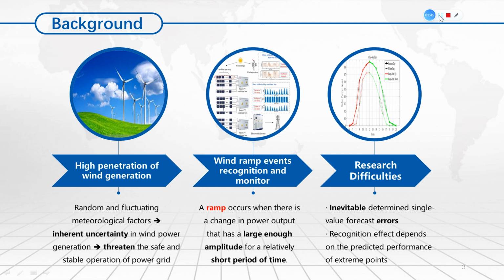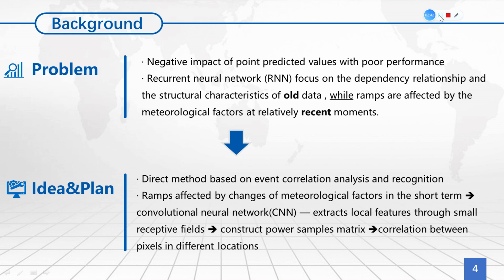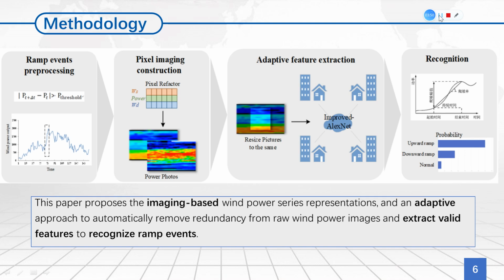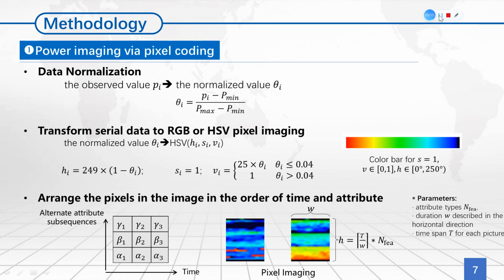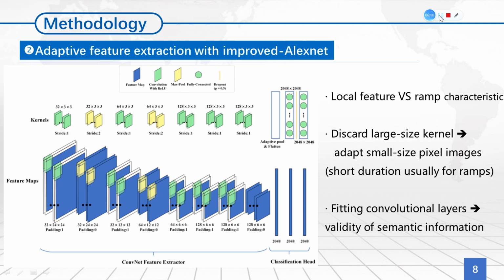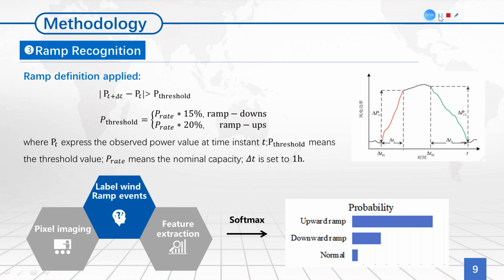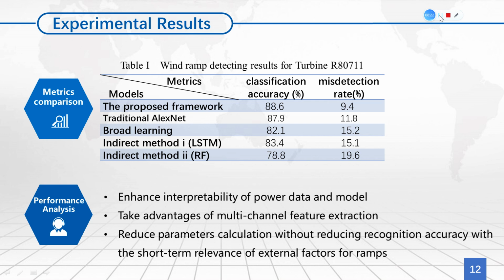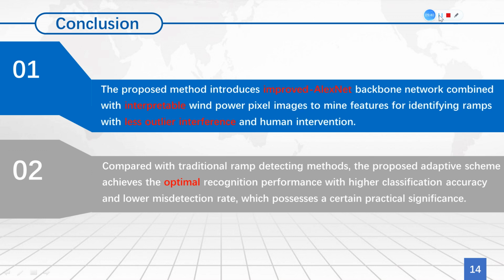A data driven methodology for wind power ramp recognition via imaging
Nanyan Lu (1), Hui He (1,*), Runhai Jiao (1_
(1) School of Control and Computer Engineering, North China Electric Power University, Beijing 102206, China

A ramp event occurs when there is a change in power output that has a large enough amplitude for a relatively short period of time[1,2], which is generally triggered by complex physical processes, atmospheric phenomena and periods. The uncertainty of wind power ramps brings great hidden hazards to maintain the stable and safe operation of the power system[3]. The existing methods depend on the manual decisions for analyzing and choosing nominal appropriate ramp features.

Different from the traditional amplitude prediction at time points, the sudden increase and decrease of power output during a short time are only strongly dependent on the meteorological conditions at the moment. What’s more, historical previous power values, and even the last ramp event are not of much reference for subsequent ramp event detection. In this case, the advantage of the traditional recurrent neural network[4,5], the transmission of long-step dependencies, fails to be exploited. In the field of image recognition, convolutional neural network[6] could be employed to capture local features through small receptive fields[7], thereby forming feature maps with certain rules and associations in a higher-dimensional space. This property is consistent with the idea that more attention should be put to short-term condition changes in ramp events recognition.

Therefore, instead of the traditional time series forecasting procedure, developing a data-driven model to fit the specific ramp definition and power output data has become our focus. To avoid the interference of non-uniform definitions and abnormal output, this paper proposes the imaging-based wind power series representations, and an adaptive approach to automatically remove redundancy from raw wind power images and extract valid features to classify ramp events.

1) Power imaging via pixel coding: The paper encodes power sequence into images with the transition from deterministic values to pixels[8], which provides a way to visualize semantic information of ramp events. Instead of grayscale images with less information, the kromograms with RGB mode (red,green,blue) or HSV mode(hue,saturation,value) are applied to depict wind power data. The steps are as follows.
a) preprocess the raw power serial output.
b) adopt the minimax transformation further for data series before plotting imaging.
c) transform serial data to RGB or HSV pixel imaging.
d) Arrange the pixels in the image in the order of time and attribute.
2) Adaptive feature extraction with improved-Alexnet: Based on the shortages in existing research on ramp events and the imaging-based wind power series representations in this paper, we introduce a data-driven feature extraction network, which is adjusted from AlexNet. Ramp duration does not exceed 4 hours[2], while, to adapt small-size images generated, the large-size kernel in the traditional Alex Net is discarded and only 3×3 cores are used. In general, the closer the layer is to the back layer, the more abstract features can be mined[9]. Only part of convolutional layers has been retained to ensure the validity of the semantic information. The overall subsampling multiple is 4, which fully reserves the details of ramp events. Fig.2 depicts the framework of data-driven backbone network with adaptive-tuning, which enhances the interpretability of the model and the recognition ability of semantic information.

Experimental results on La Haute Borne wind farm dataset[10] have verified that our proposed framework yields highly outstanding performances and realizes the adaptive detection for wind power output compared with state-of-the-art ramp forecasting methods.

REFERENCE
[1]Ela E, Kirby B. ERCOT event on February 26, 2008: Lessons learned[R]. National Renewable Energy
Lab.(NREL), Golden, CO (United States), 2008.
[2] C. Ferreira, J. Gama, L. Matias, A. Botterud, and J. Wang. A survey on wind power ramp forecasting[R].
Technical report, Argonne National Laboratory (ANL), 2011
[3] Zack J W, Young S, Cote M, et al. Development and testing of an innovative short-term large wind ramp
forecasting system[C]//Proceedings of the European Wind Energy Conference and Exhibition, Warsaw (PL).
2010: 20-23.
[4]JAIN L C, MEDSKER L R.Recurrent neural networks:Design and applications[C]//Int Joint Conference on
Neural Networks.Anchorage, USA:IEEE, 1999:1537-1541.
[5]Hochreiter S, Schmidhuber J. Long Short-term Memory[J].Neural Computation, 1997, 9(8):
[6]Krizhevsky A, Sutskever I, Hinton G E. ImageNet classification with deep convolutional neural networks. In:
Proceedings of the 2012 Advances in Neural Information Processing Systems. Lake Tahoe, Nevada, US:
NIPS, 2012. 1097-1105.